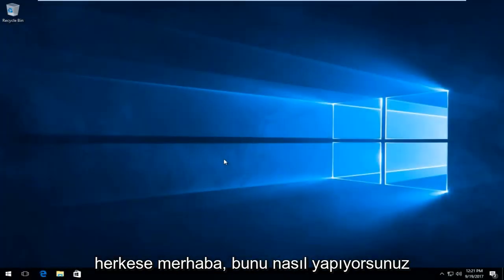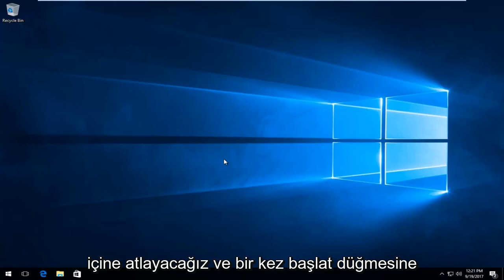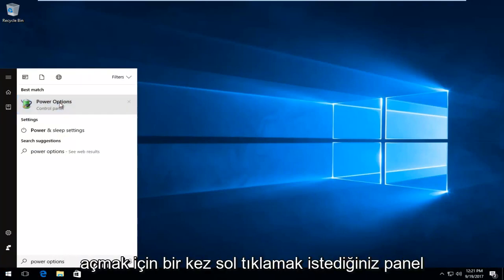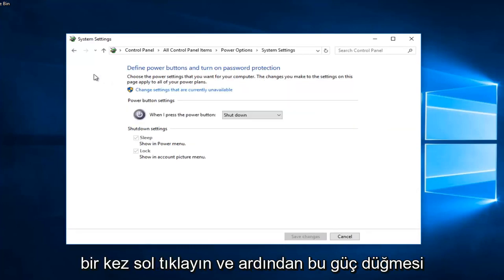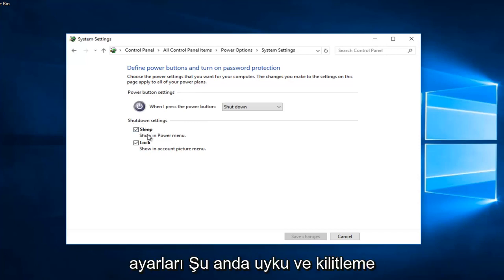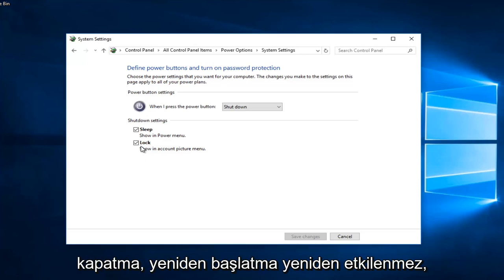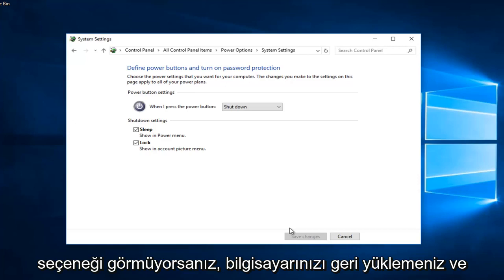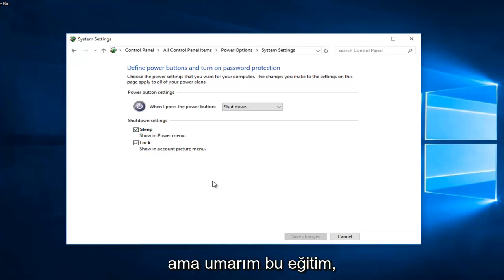Hızlı Önyüklemeyi (Başlangıç) Devre Dışı Bırakma Windows 10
Hızlı önyükleme Windows 10'u devre dışı bırakın.

Hızlı başlatma, ilk olarak Windows 8'de uygulanan ve PC'nizi başlatırken daha hızlı önyükleme süresi sağlayan Windows 10'a taşınan bir özelliktir. Bu kullanışlı bir özelliktir ve çoğu insanın bilmeden kullandığı bir özelliktir, ancak yeni bir PC'ye sahip olduklarında bunu hemen devre dışı bırakan başkaları da vardır.

Windows 10'un Hızlı Başlangıç'ı (Windows 8'de Hızlı Önyükleme olarak adlandırılır), Windows'un önceki sürümlerinin karma uyku moduna benzer şekilde çalışır. İşletim sistemi durumunu bir hazırda bekletme dosyasına kaydederek, bilgisayarınızın daha da hızlı açılmasını sağlayabilir ve makinenizi her açtığınızda değerli saniyeler kazandırabilir.

Hızlı Başlangıç, çoğu dizüstü bilgisayarda ve bazı masaüstü bilgisayarlarda temiz bir Windows kurulumunda varsayılan olarak etkindir, ancak her zaman mükemmel şekilde çalışmaz ve sizi onu kapatmaya ikna edebilecek bazı dezavantajlar vardır. İşte bilmeniz gerekenler.